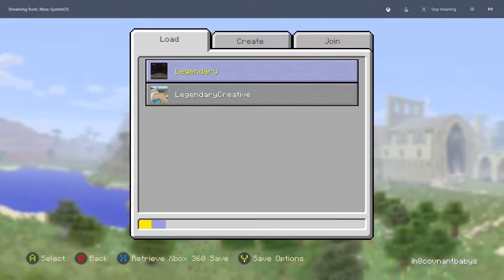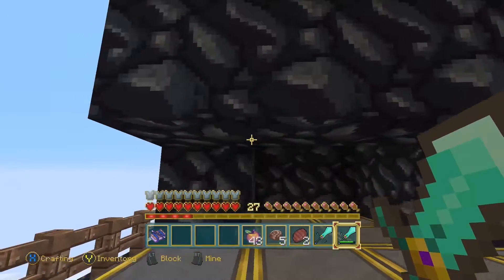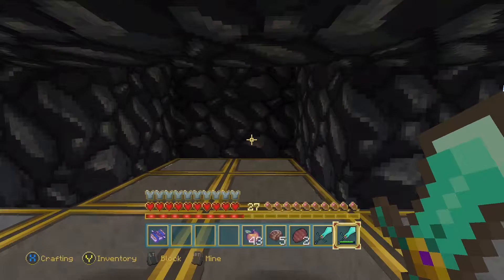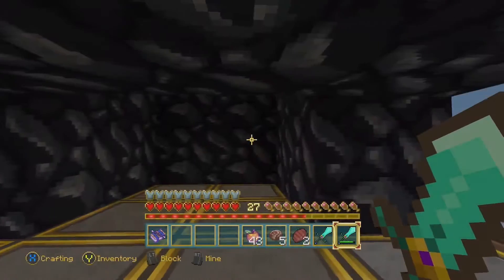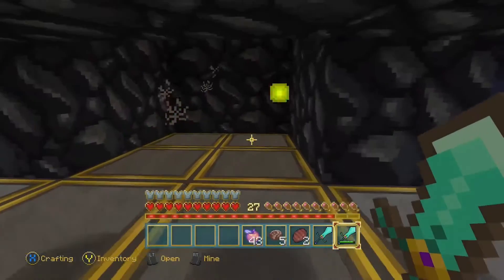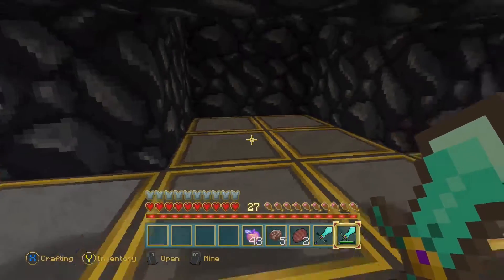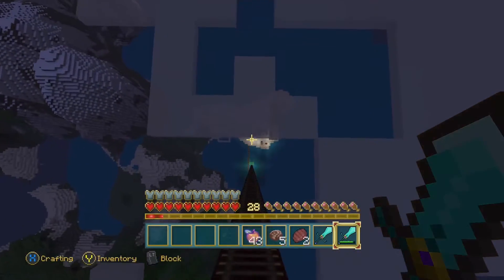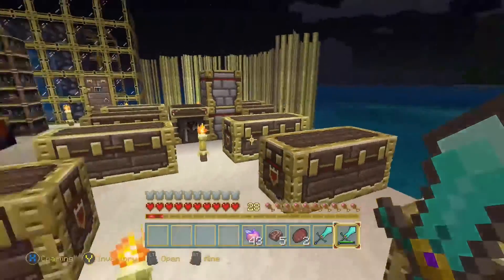Minecraft: Diehl XP Farm Modified for Items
Go to his video and please like it and like mine as well. :) Thanks!